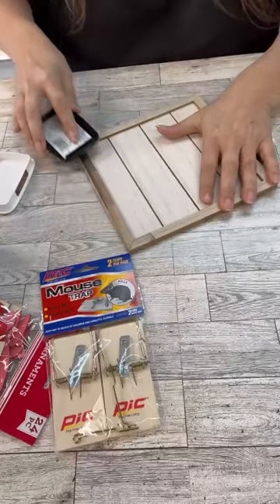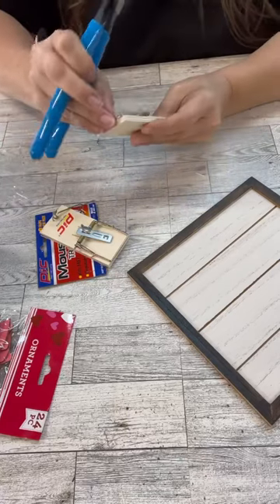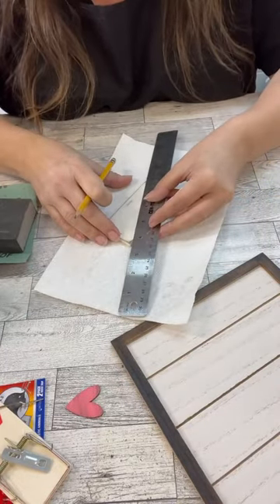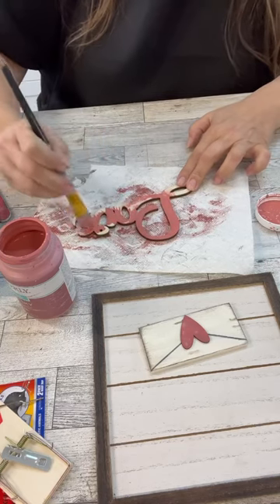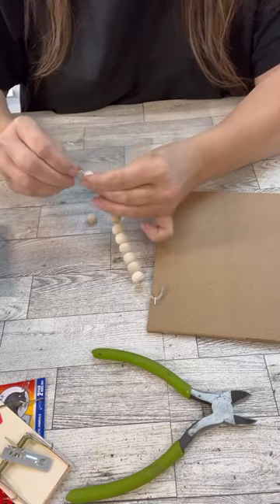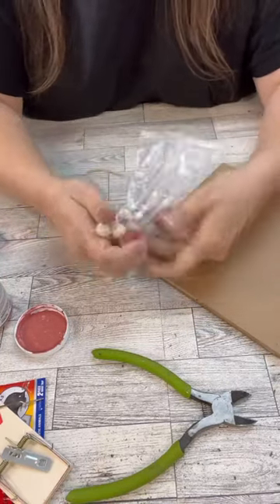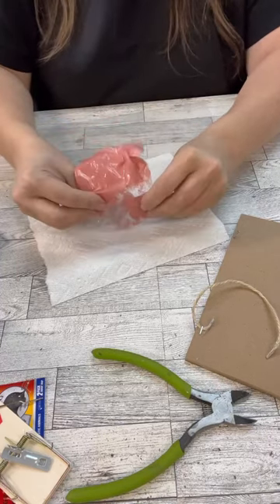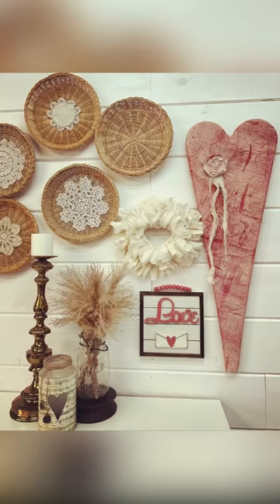Have you ever crafted with a mouse trap?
Have you ever crafted with a Dollar Tree mouse trap? Check out how easy it is!